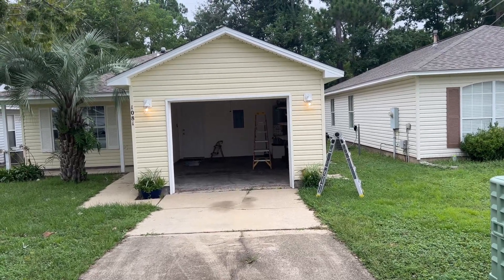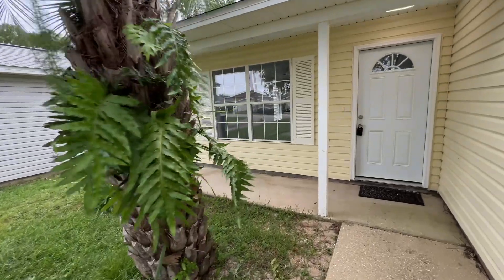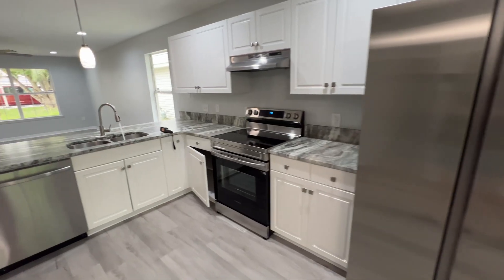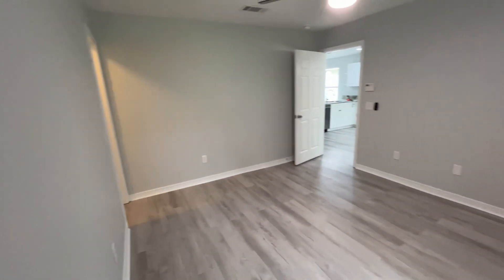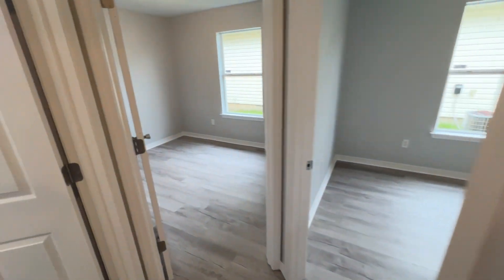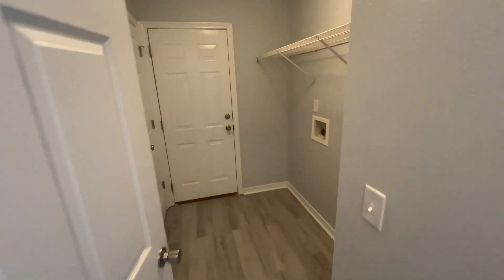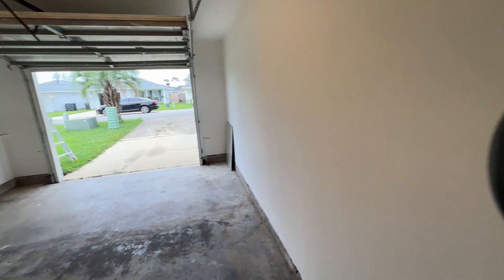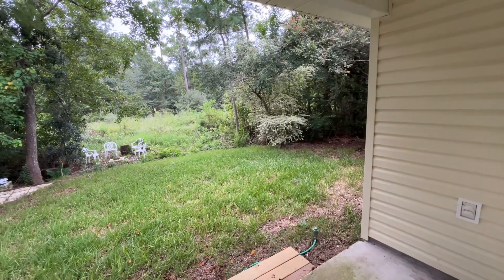1081 Antigua Cir Pensacola, Florida 32506